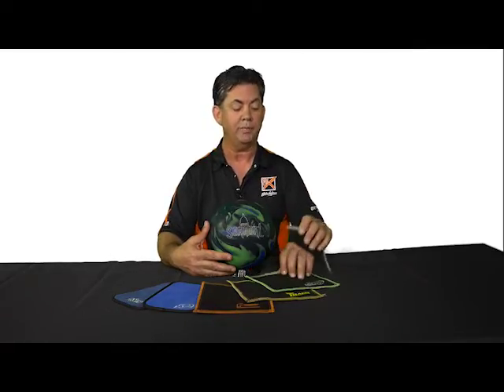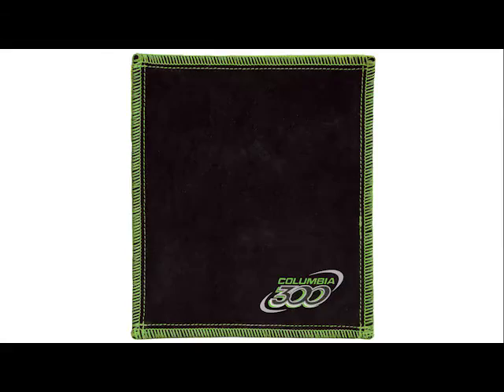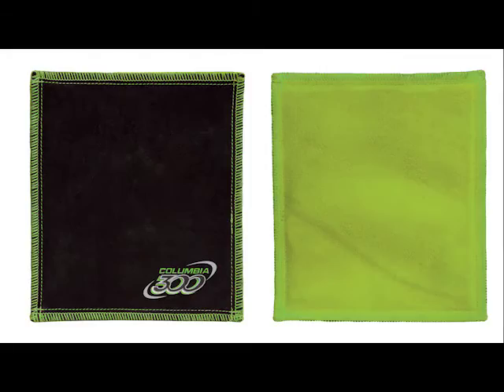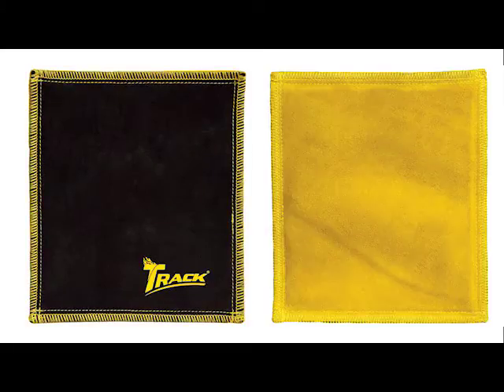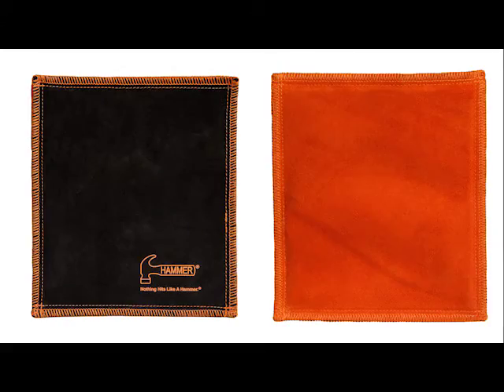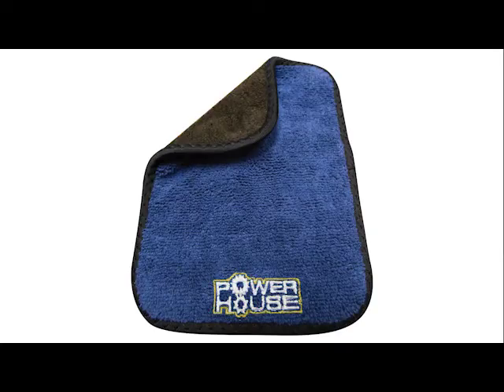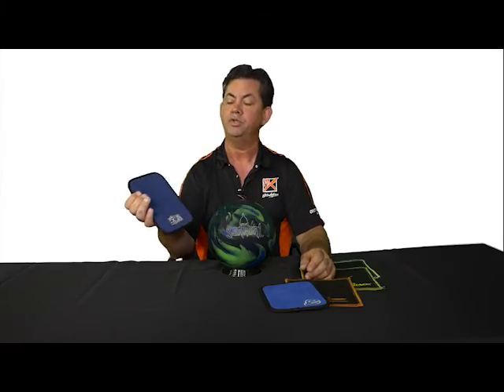Shammy Bowling Towel - An Oil Removing Machine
Ultimate oil removing pad.
Restores that tacky feel to ensure a strong backend motion
Screen printed front

Columbia, Hammer & Track Shammy:
Leather on both sides
Size: 8" x 7.5"

Ebonite & Powerhouse Shammy:
Leather on one side - Microfiber on the other
Compact size fits in bowler’s hand